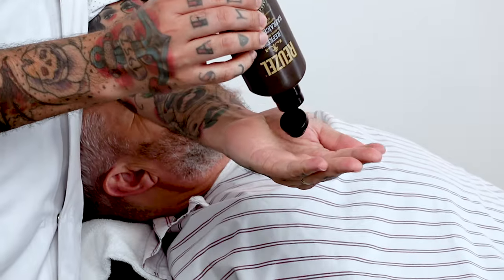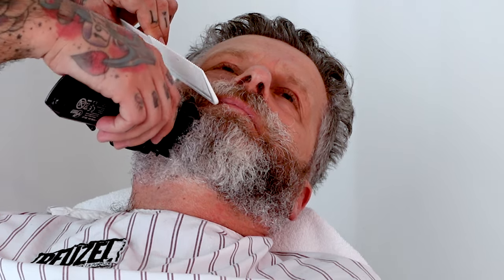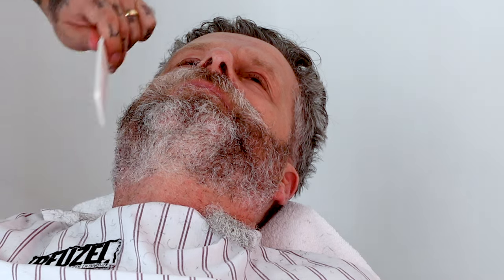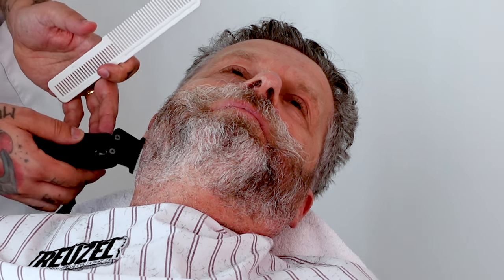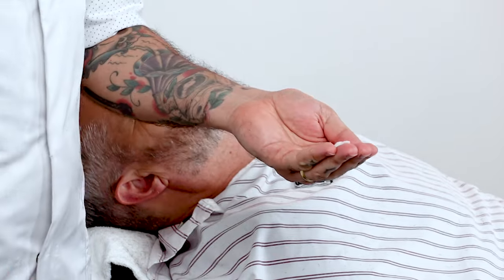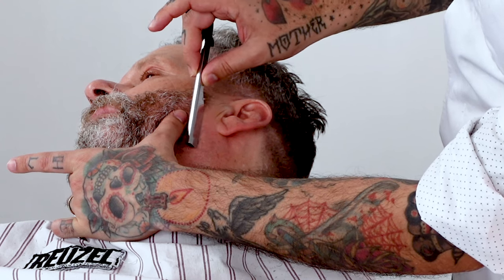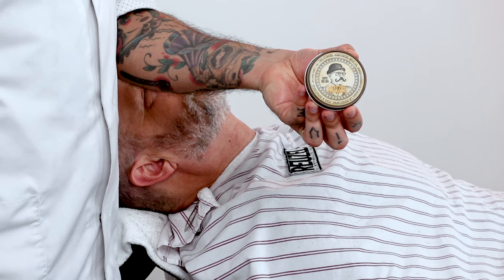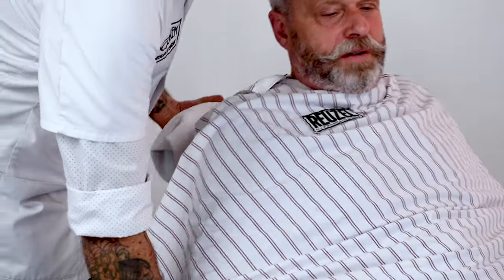How to Clean Up a Short Beard and Full Mustache by Gui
Growing a beard and need a little help? We got you!

You might find yourself in that “itchy phase”... Your Reuzel using barber is here to advise you on how to maintain a steady, less prickly growth! Gui uses No Rinse Beard wash before his service and Reuzel’s Shave Butter to clean up the outlines. Reuzel Beard Serum is used to moisturize the hair and the skin underneath before styling Rini’s upper lip ornament with our Mustache Wax.

Model in nine different shapes: @skippermarinus
Beard, trims and shaves: @guiouriques
Photo and video: @jelleinmyear
Hair by @the_bloody_butcher
Products: Reuzel Refresh No Rinse Beard Wash, Beard Serum and Reuzel Shave Butter & Mustache Wax

-FOLLOW THE REUZEL© FAMILY-

🐽 Want to know more about @reuzel? HOG-A-LU-JAH! and let us welcome you to the greasiest corner of the Internet. Shop a wide variety of pomades and men's hair products, everything you need to look like a proper scumbag.

✂ Schorem is an old school barbershop in the heart of the working class city of Rotterdam. @schorembarbier is specialized in traditional cuts & shaves that have proven themselves over the decades. Want to know more about Schorem?

🎓 At @theoldschoolbarberacademy, Schorem will teach, motivate and inspire fellow barbers & aficionados with the goal of taking men’s hairdressing right back to the high level where it belongs. to register for one of the (beginner & advanced) courses and take the first steps on the road to become a master barber today.